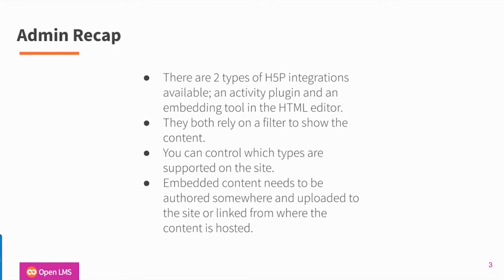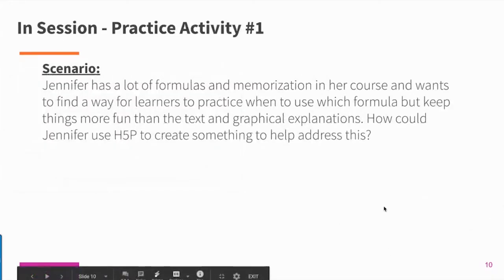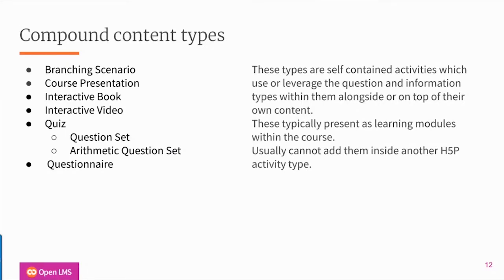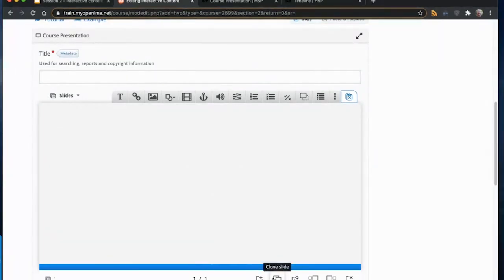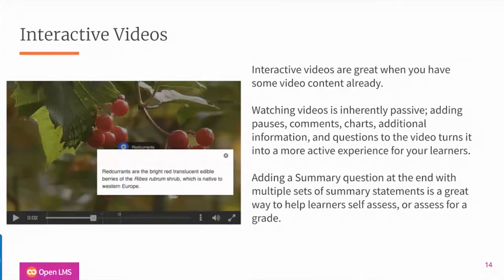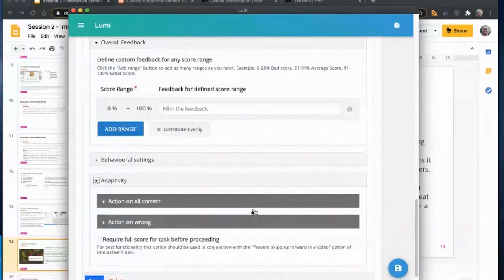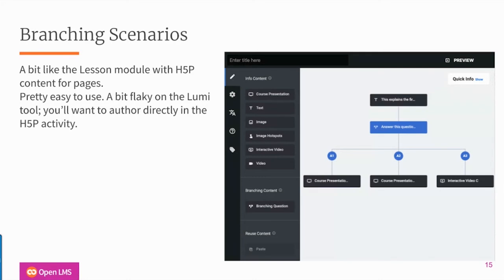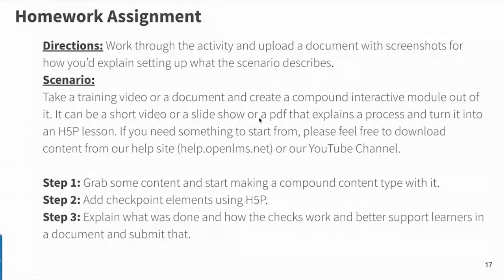H5P Interactive Content- Session 2